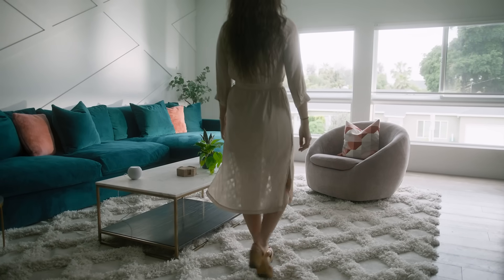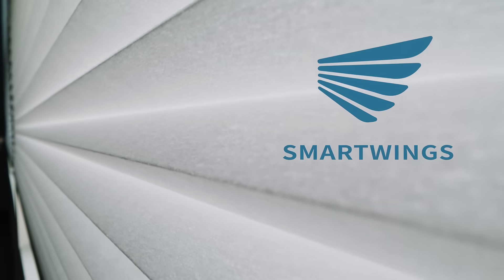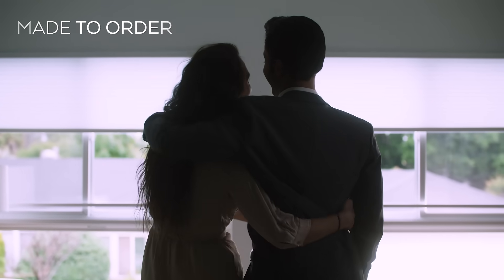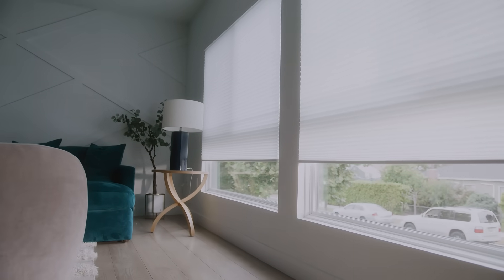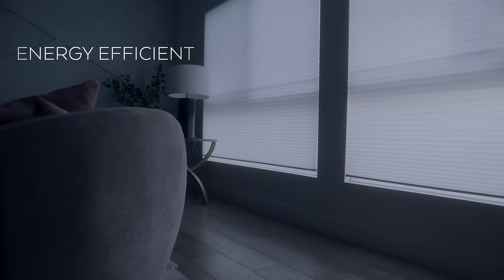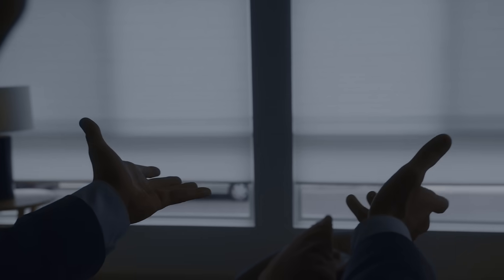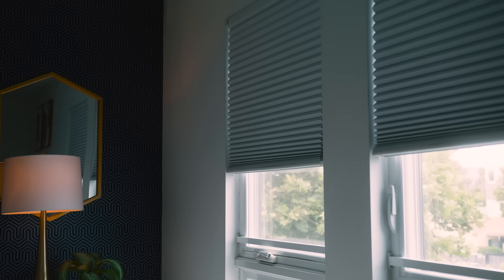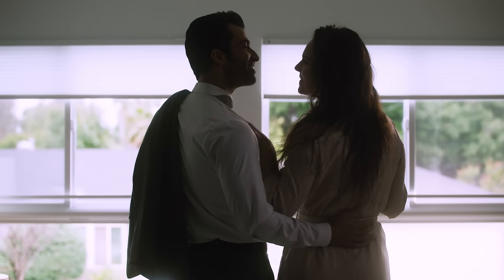SmartWings Nowa: World's First Matter Smart Shades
SmartWings Nowa, the world's first Matter certified cellular shades, utilizes the latest Matter protocol that seamlessly integrates with different smart home platforms, such as Amazon Alexa, Apple HomeKit, Google Assistant, and SmartThings.